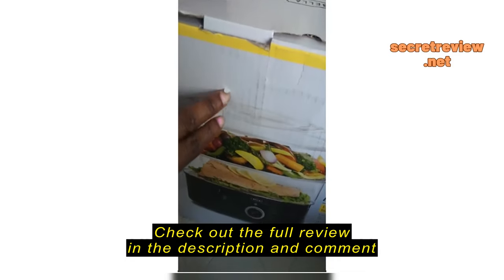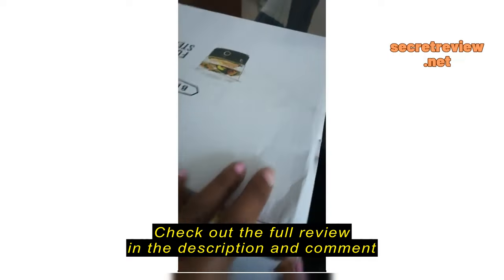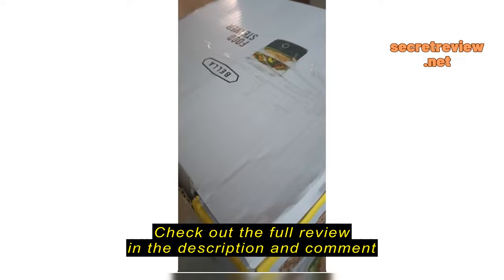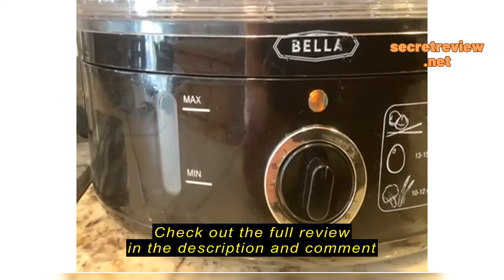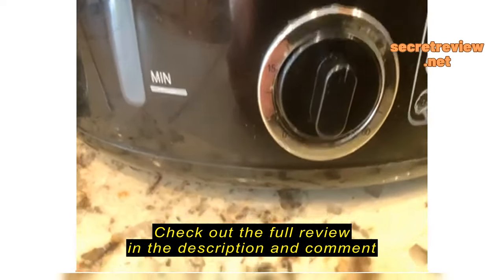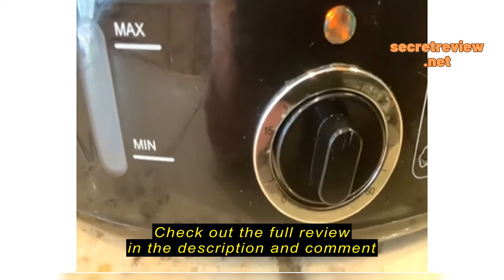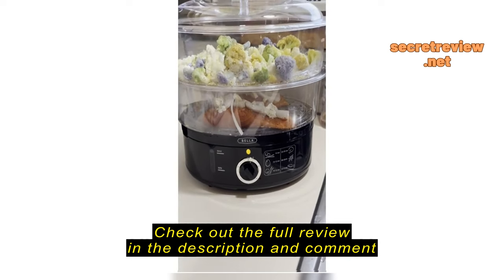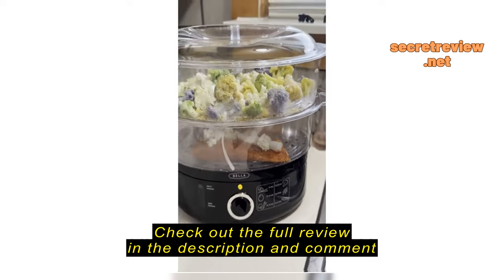Review BELLA Two Tier Food Steamer with Dishwasher Safe Lids and Stackable Baskets & Removable Base